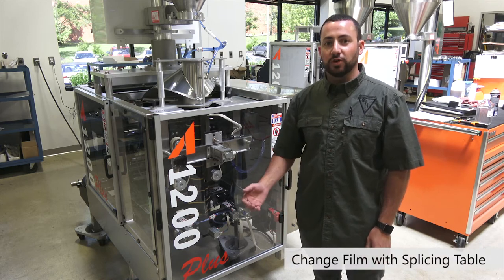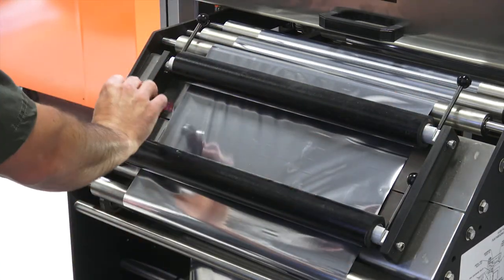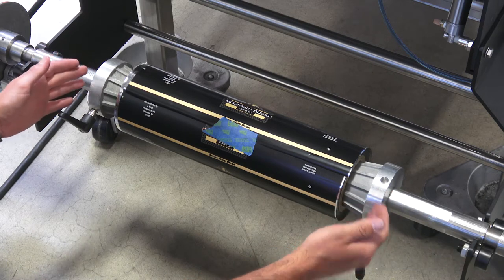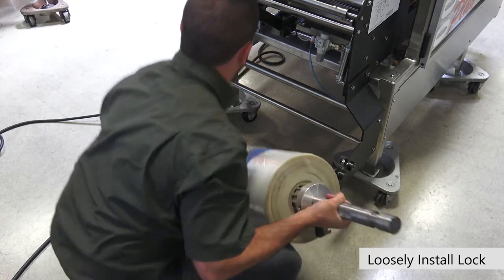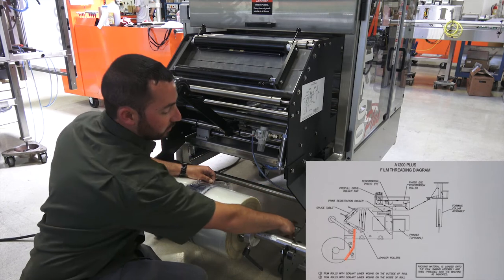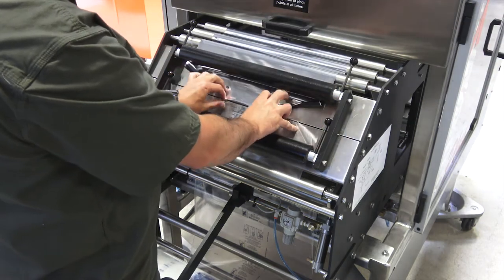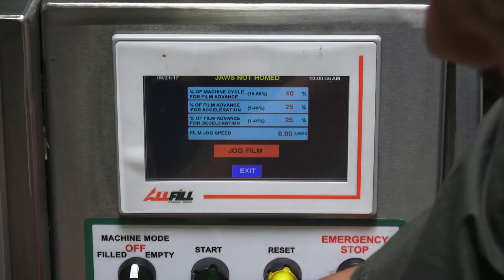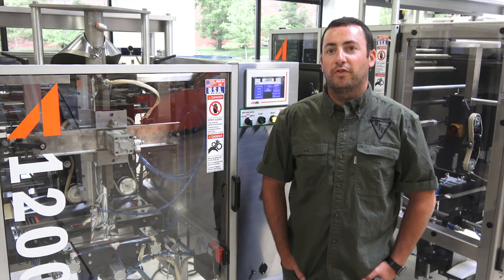How-To: Change Film with Splicing Table on A/1200+ VFFS Bagger